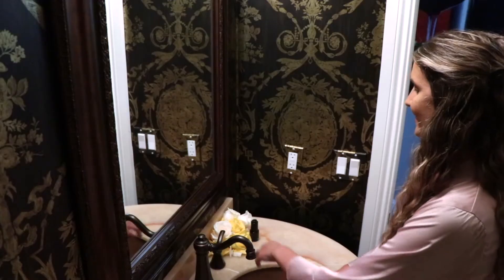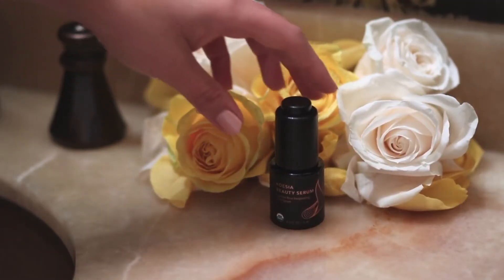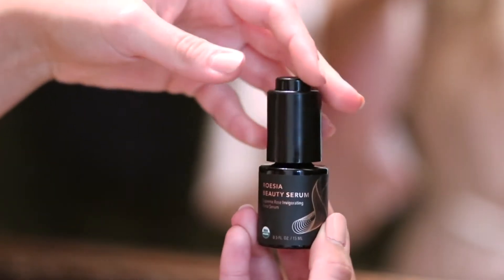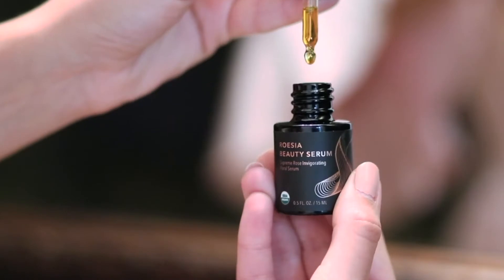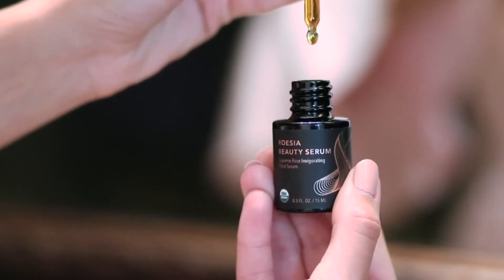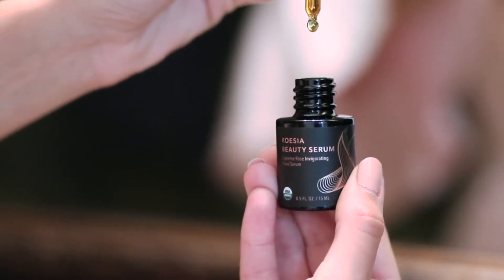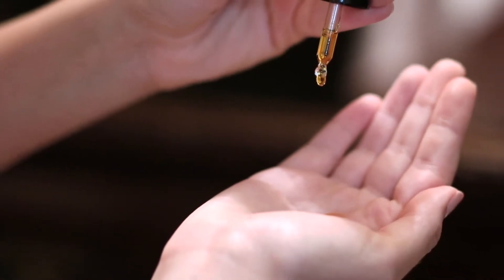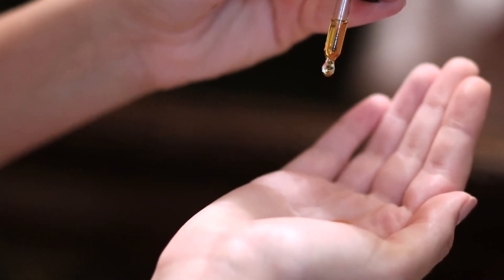Roesia Beauty Serum | Organic Rose Serum by Nourishe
This ultra-smooth rose serum is designed for deeper absorption to nourish and beautify skin with its 100% plant infusion of nine organic Roses, Ayurvedic herbs and potent flowers. This serums contains an abundance of naturally occurring vitamins A, B6, C, D, and E that synergistically nourish collagen, brighten skin complexion and hydrate your skin's center. High in antioxidants, essential fatty acids, and alkaloids as well as natural cleansing and soothing properties, this serum relieves redness and tightens and tones pores leaving your skin balanced and as soft as a rose petal.